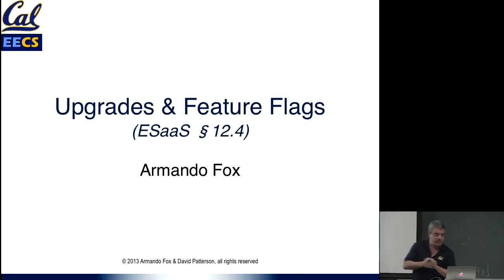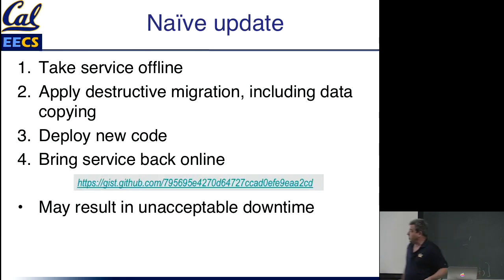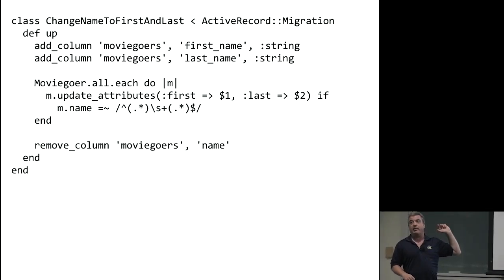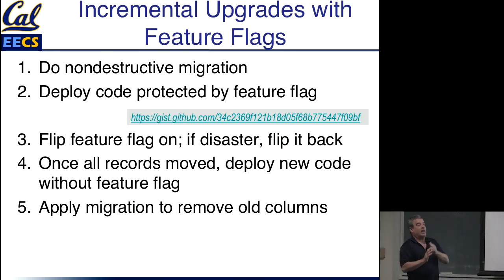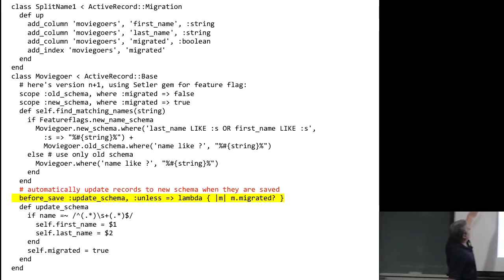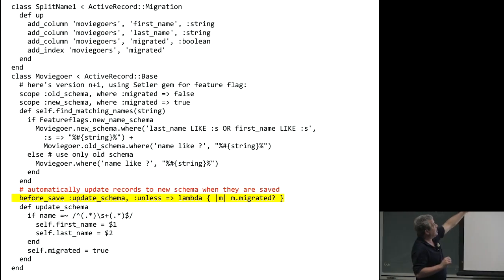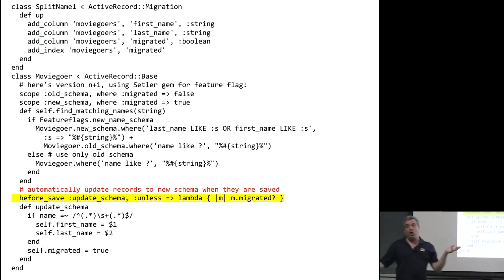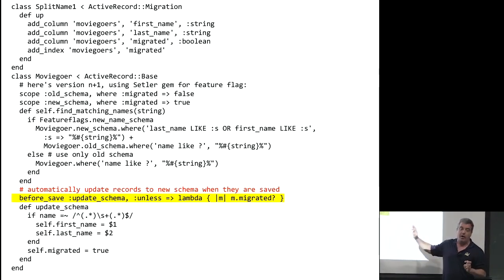12.4 — Releases and Feature Flags